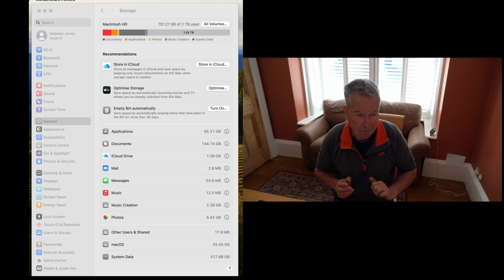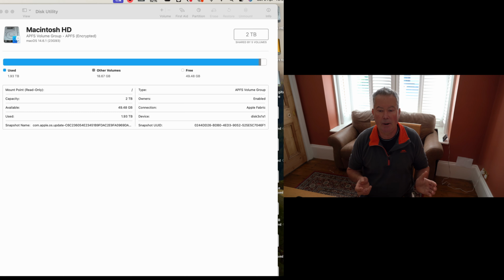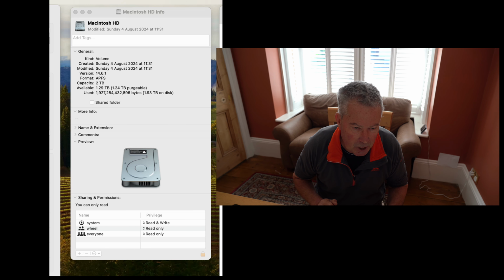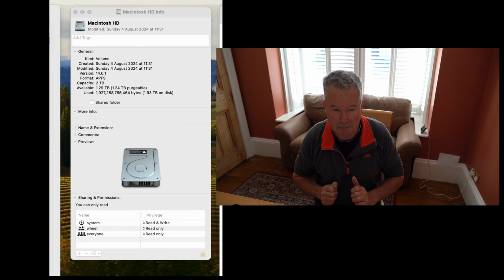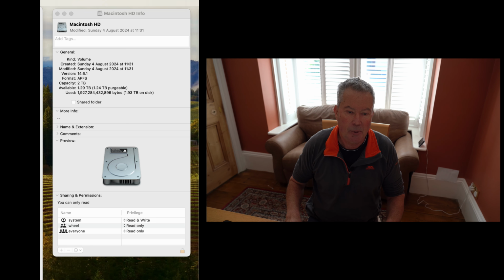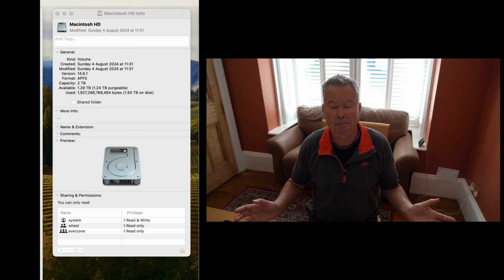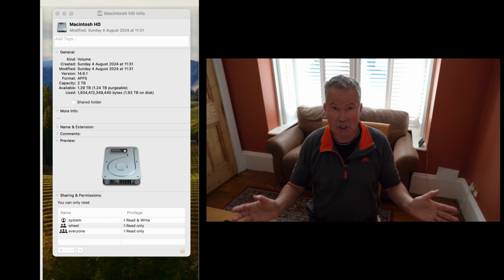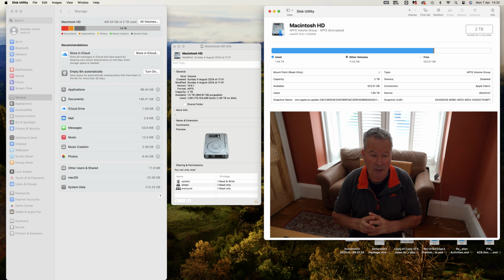HowTo Fix Apple Mac Memory Problems Simply And Safely (Purgeable Memory)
@MrJonesDIy Imac ground to a halt due to lack of disk space. strange because it has 1.29 terabytes of free memory. Or so the storage screen informed me. Disk utility said the opposite and all 2 Terabytes was deemed to be full. How can this be? After tearing out my hair for a whole day I discovered a thing called purgeable memory and the nasty effects it can have on a Imac or Macpro. In this video I resolve the problem so hopefully fellow sufferers will not have to lose a whole days work trying to resolve this issue.